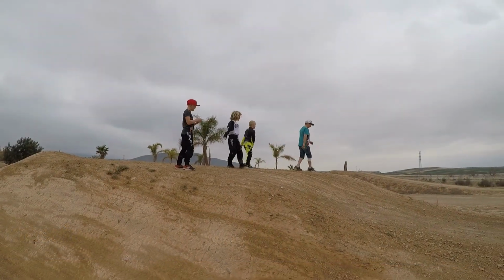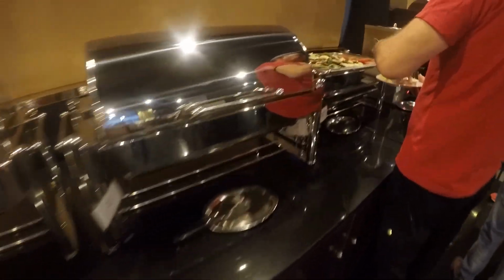CostaMx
motocross training